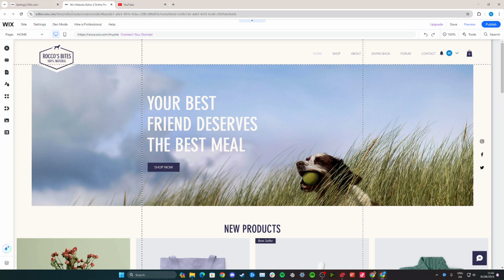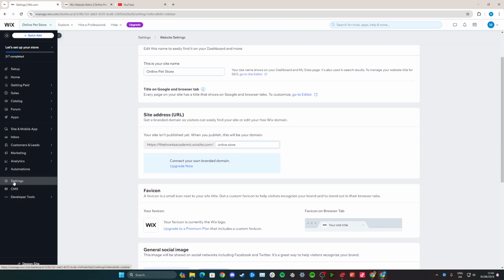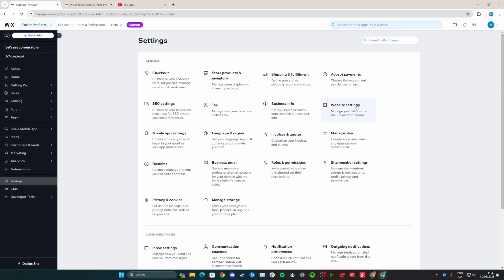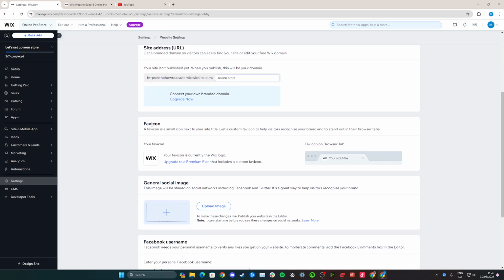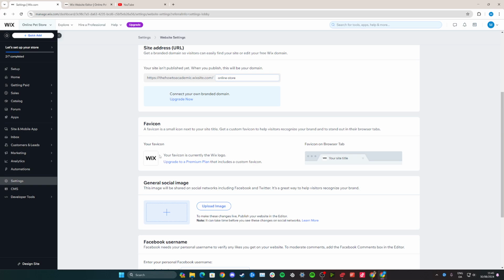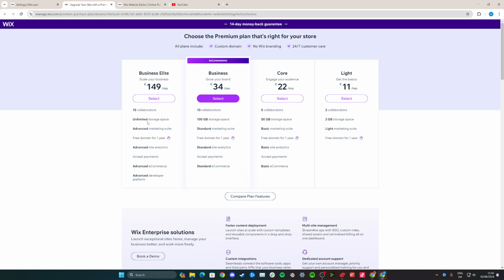How to Add Favicon on Wix [Quick Guide]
In this quick guide, we'll show you how to add or change favicon in Wix. Learn how to upload your custom favicon image, set it for your site, and ensure it appears in the browser tab when visitors view your website. This tutorial will help you brand your Wix site with a unique and recognizable favicon.

**A Favicon is the little logo you see at the top of your browser tab**